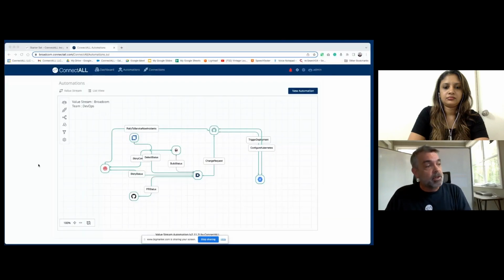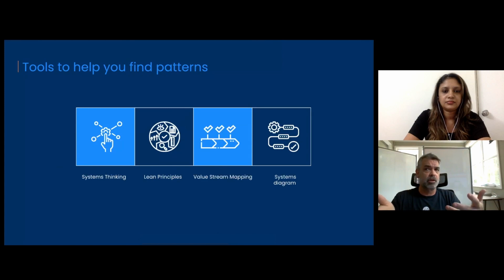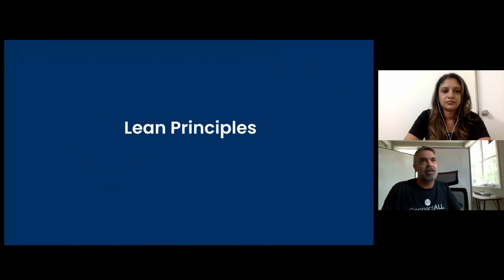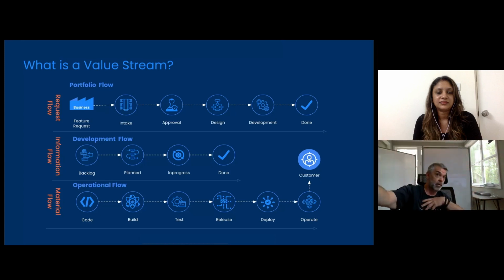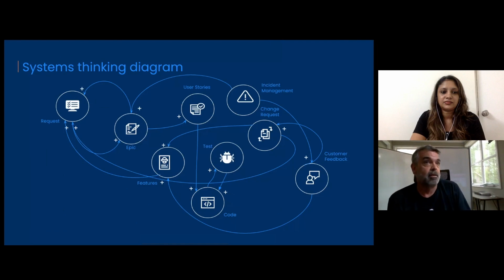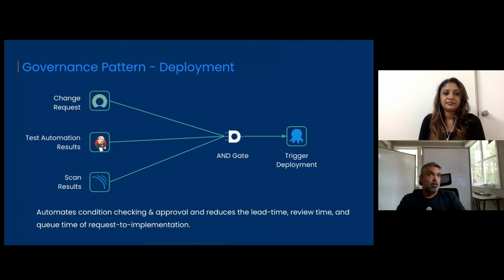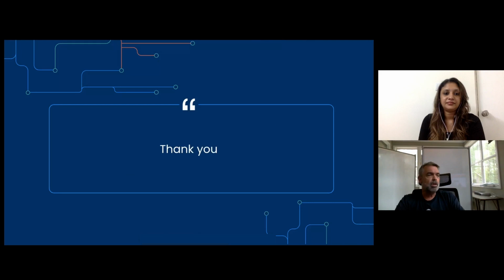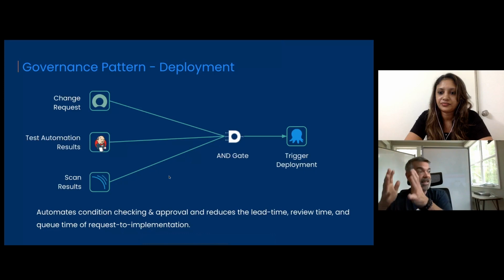Using Value Stream Automation Patterns and Analytics to Accelerate DevOps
According to the State of DevOps Report, “nearly 80% of organizations remain in the middle of their DevOps journey, experiencing varying degrees of success at the team level but not across the entire organization.” There could be organizational-level reasons for companies to still be stuck—including cultural challenges. However, from a functional level, the absence of visibility into the non-value-added work from a value stream perspective is still a problem. Reducing or eliminating waste is one of the most important tenets of Lean software engineering. Waste can be found everywhere, from too many people working on a project and ineffective communication to an excessive number of manual processes, backlog mismanagement and rework.

And one way of solving this is to look at automating the flow using some significant patterns (that synchronize, trigger, monitor and collect data for metrics) to achieve the goals of each step in the DevOps pipeline—faster and better product delivery, faster feedback, faster issue resolution and reduced complexity, greater scalability and availability and more stable operating environments. Also, automation enables organizations to gather data for measurements that aim to achieve business goals and outcomes.

Key Takeaways:
In this program, we will highlight the importance of eliminating waste by automating the flow of information between systems and people in the DevOps pipeline and how to use the data collected across the value stream for metrics and analytics.

You'll learn:
- How to identify non-value-added and value-added activities in DevOps pipelines
- What an automation pattern is and how to use it effectively
- Examples of automation patterns that are significant to DevOps
- Automation pattern use cases, what problems they solve and what value they bring
- How to use metrics and analytics to achieve business goals and outcomes